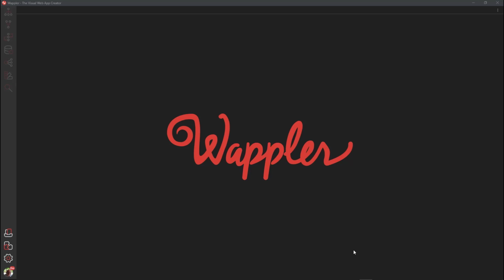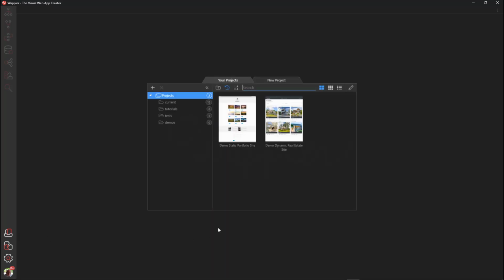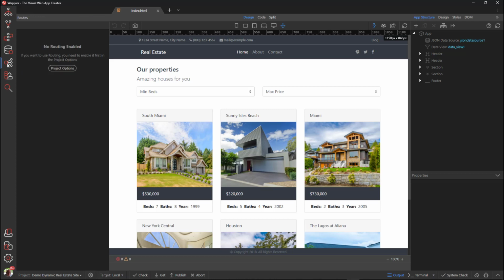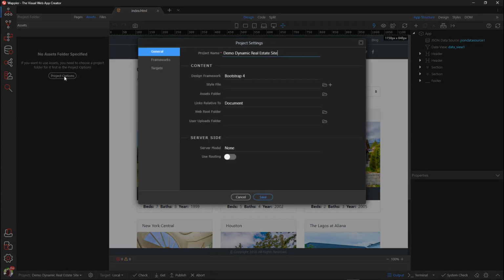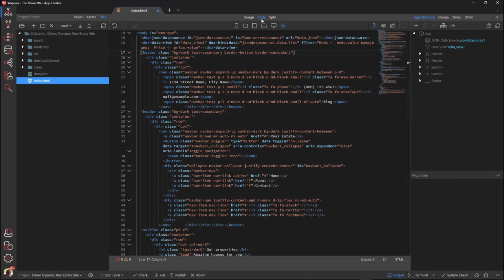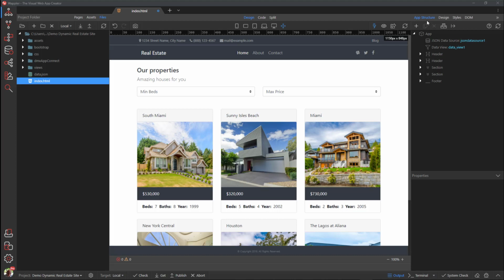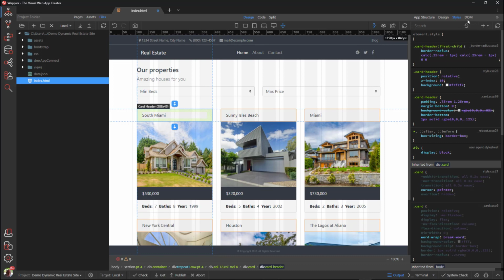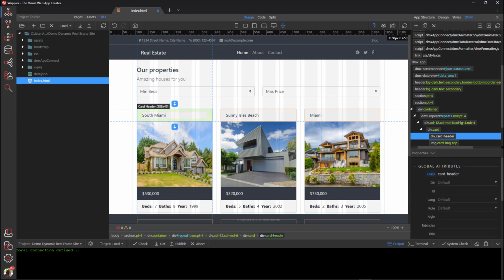Getting to know Wappler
This video provides information about the main UI components of Wappler.
Wappler’s UI is minimal, intuitive and easy to use. It consists of several main panels, needed in your workflow. The panels can be opened and closed by clicking on their icons in the toolbars.